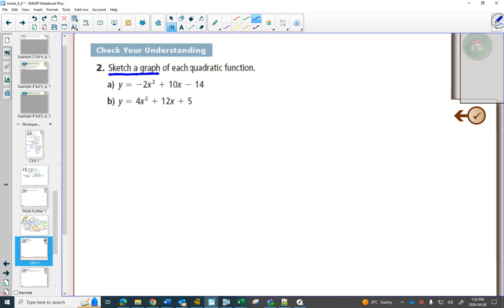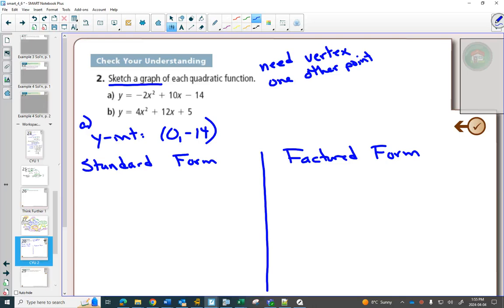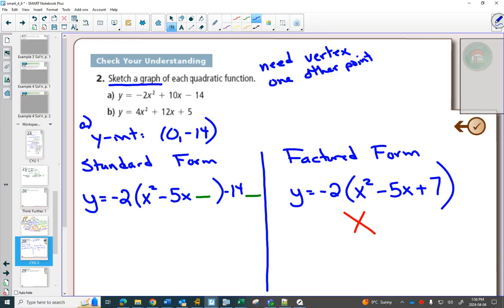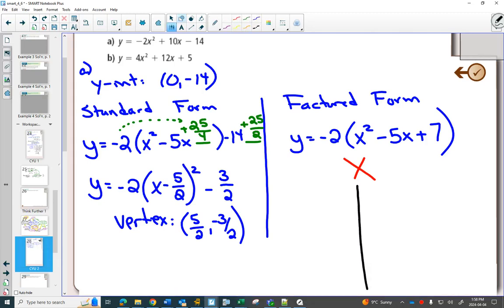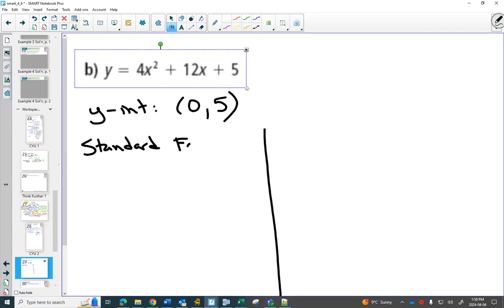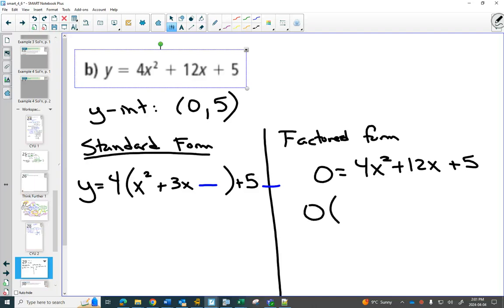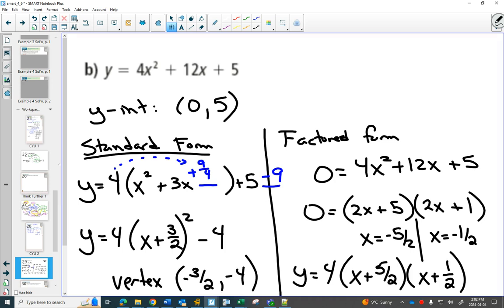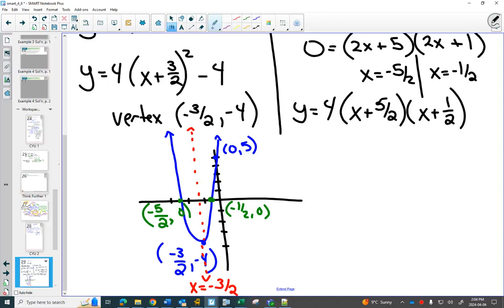30SP 4 6 Example 2